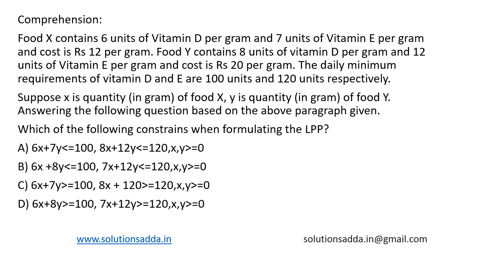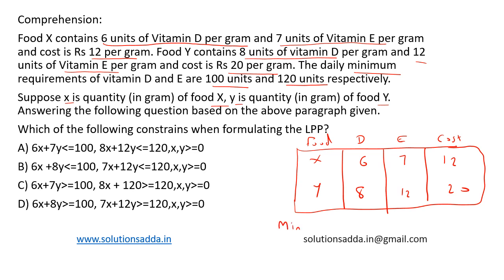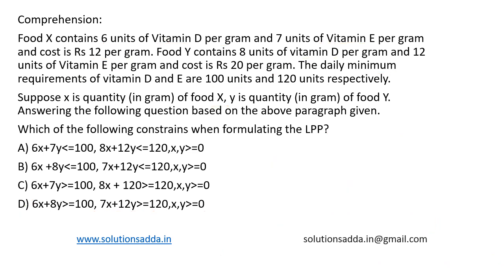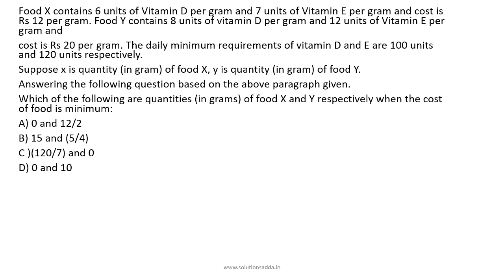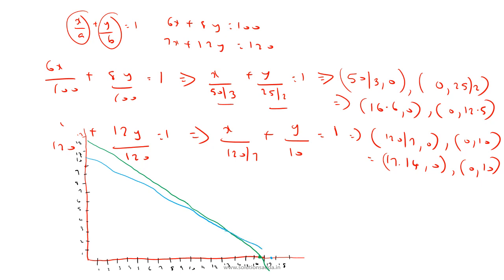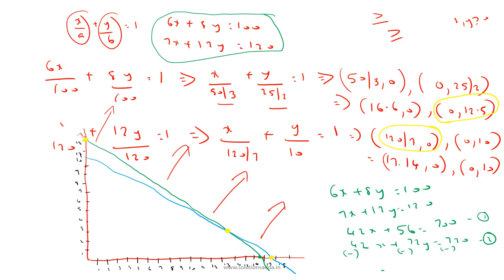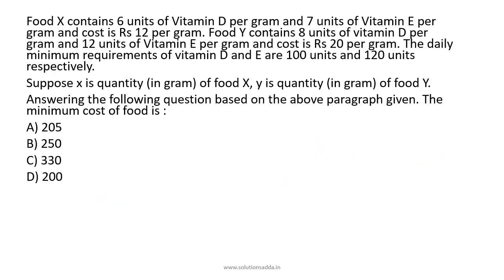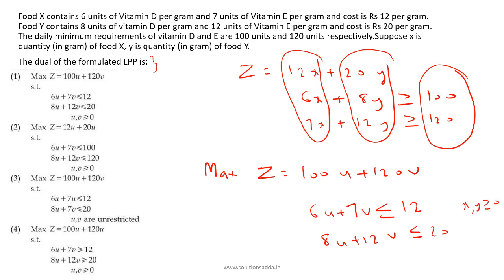UGC DEC 2023 91